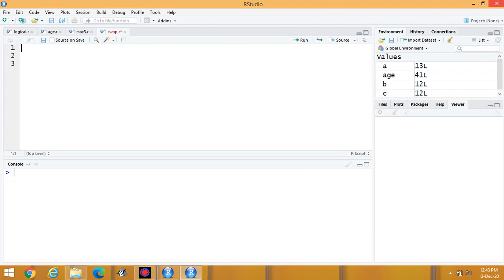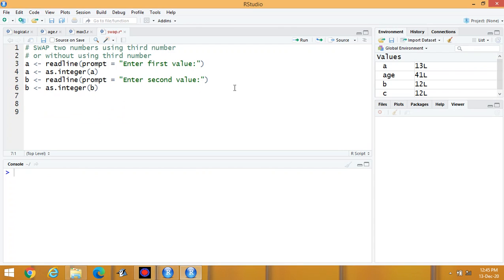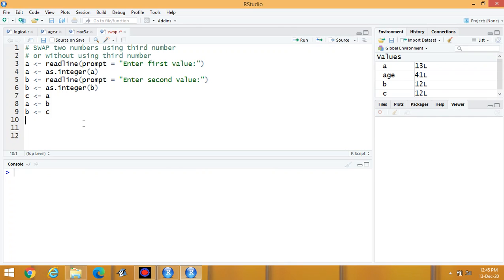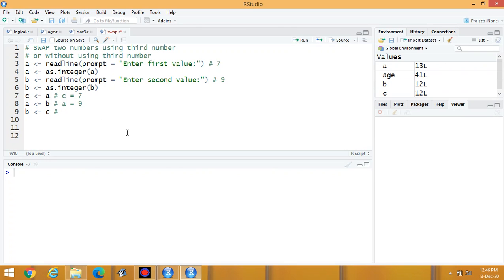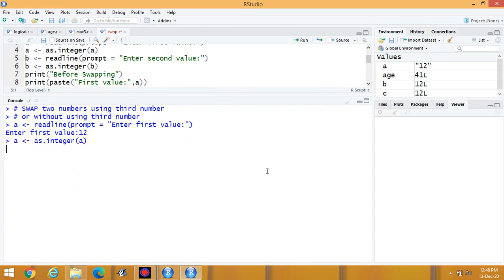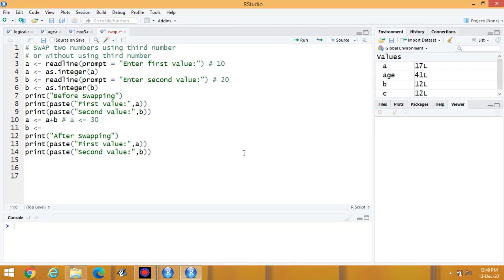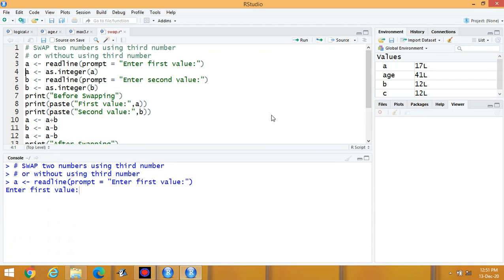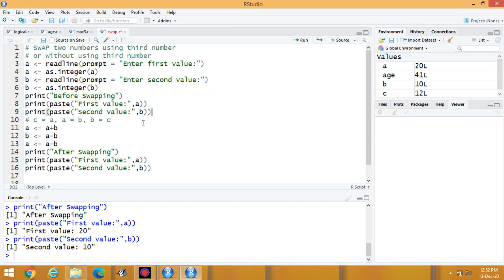R Programming : Part 7 : Swapping of two numbers in R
1. Write a program in R to Swap two numbers using third number
2. Write a program in R to Swap two numbers without using third number